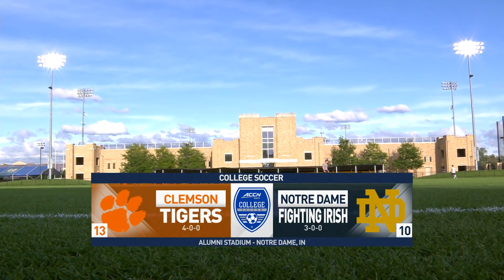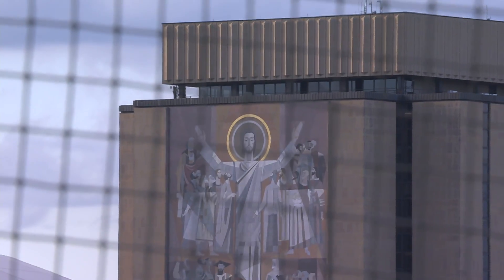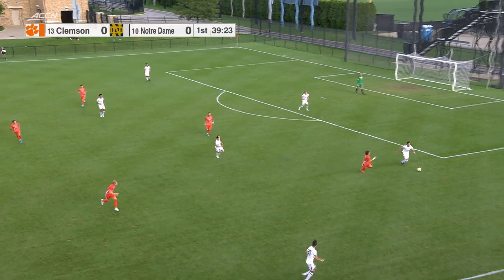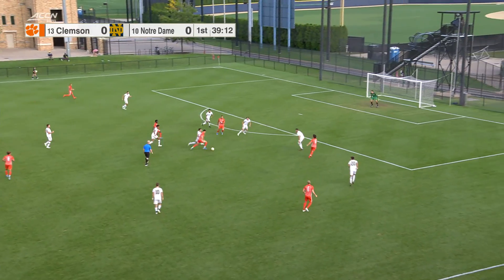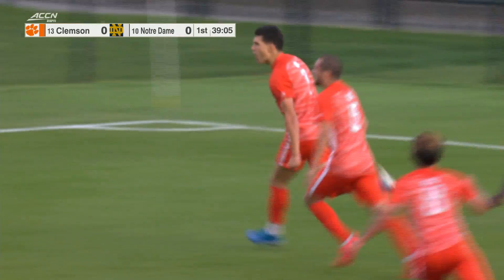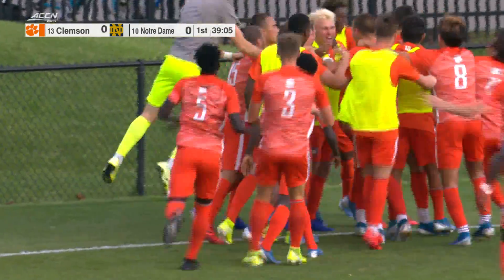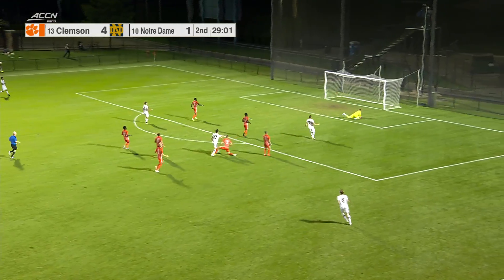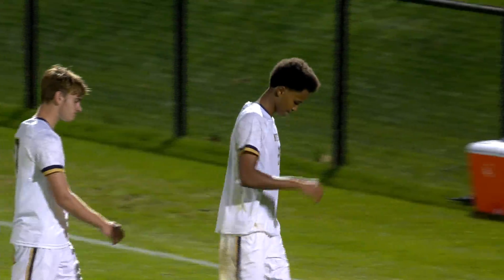David Korzeniowski Clemson-Notre Dame Men's Soccer Highlights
Highlights from Clemson vs. Notre Dame men's soccer.